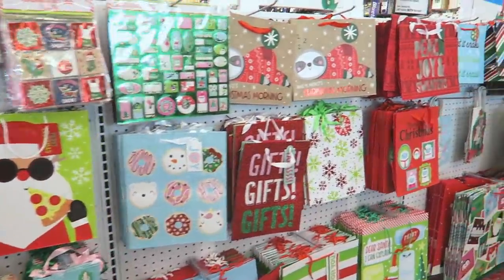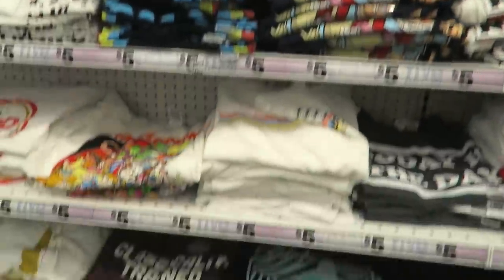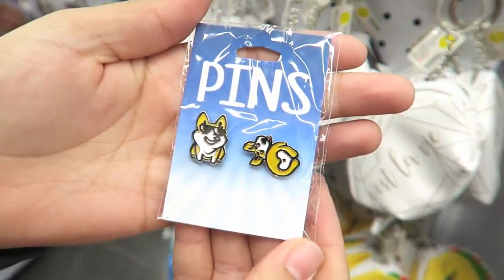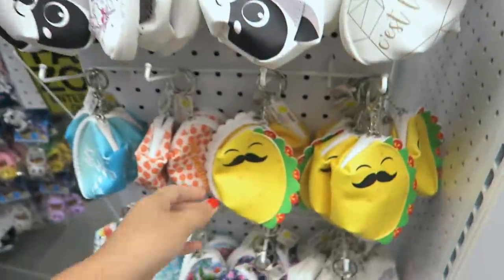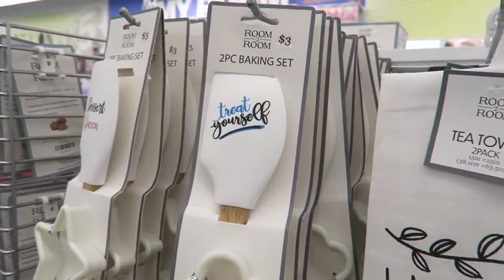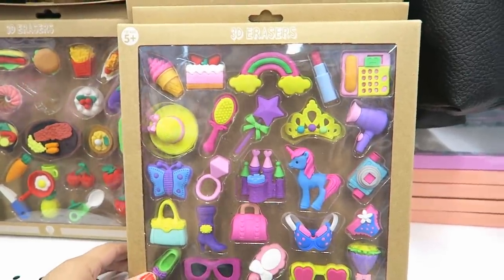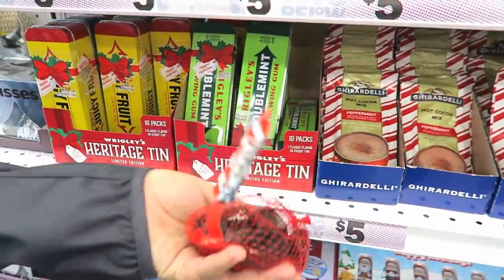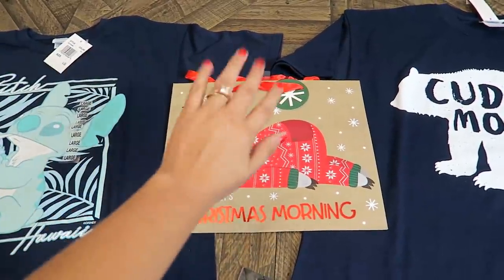Shopping at Five Below! I Want it All!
Hey guys!! It has been awhile since I have gone shopping at Five Below! It was so much fun browsing around the store! I wanted so many things!!! Hehe! Enjoy!